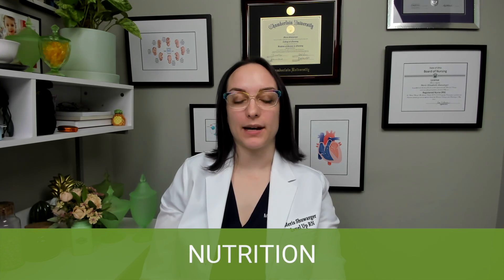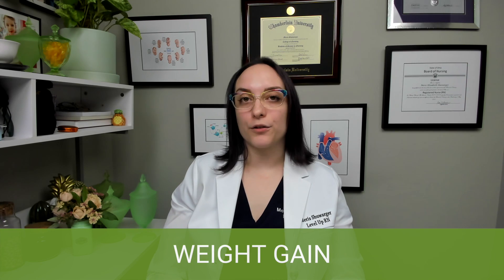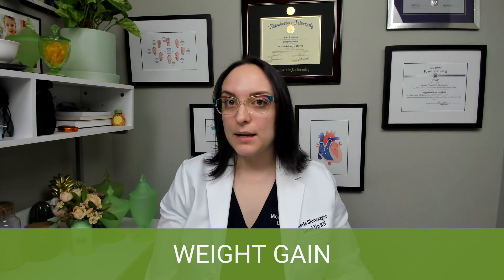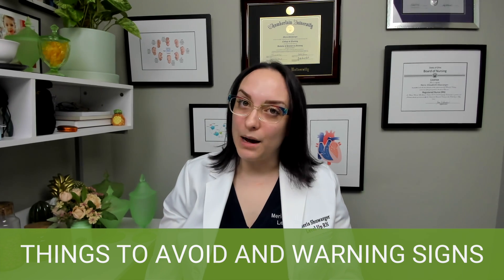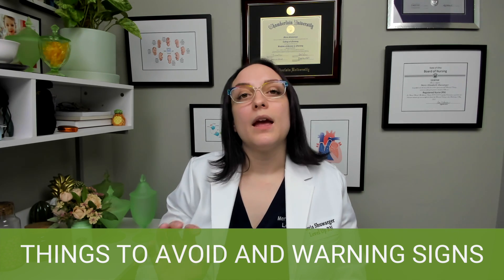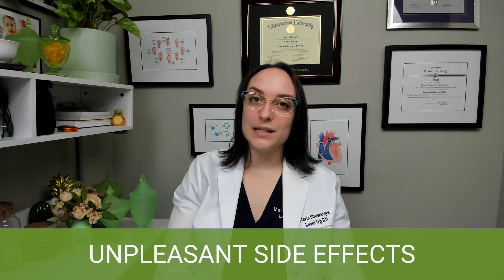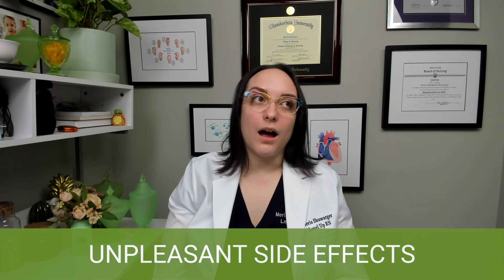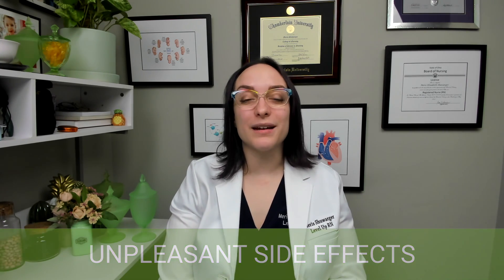Nutrition/Weight Gain, Warning Signs, Unpleasant Side Effects - Maternity Nursing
This video covers maternal teaching for pregnancy, including nutrition and weight gain guidance, things to avoid in pregnancy, warning signs of complications, and unpleasant side effects of pregnancy.

0:00 What to Expect?
0:30 Nutritional Guidance
1:03 Folic Acid
1:29 Patient Teaching | Protein
1:53 Iron
2:21 Patient Teaching
2:36 PKU
2:50 Weight Gain and Calorie Intake
3:17 Pre-Pregnancy BMI
4:03 First Trimester BMI
4:20 Second/ Third Trimester BMI
5:15 Avoid During Pregnancy
6:06 Warning Signs and Complications
6:19 Severe Abdominal Cramping
6:37 Severe Vomiting
7:20 Side Effects
7:39 Congestion
7:50 Constipation
8:05 Epistaxis
8:20 Gingivitis
8:54 Hemorrhoids
9:22 Nausea and Vomiting
10:21 Urinary Frequency
10:32 Varicose Veins